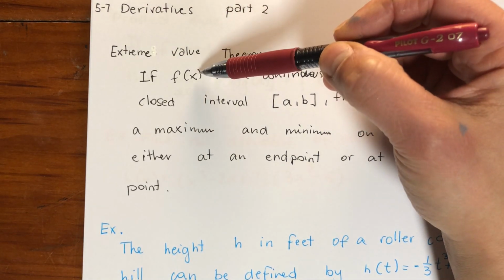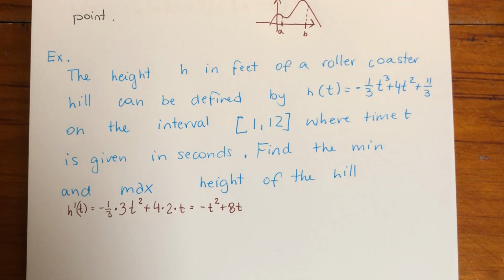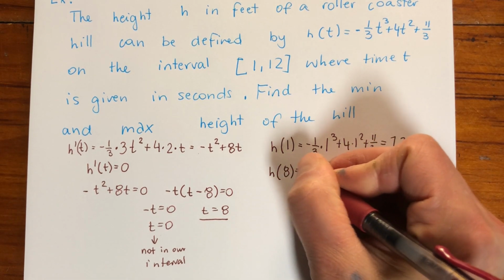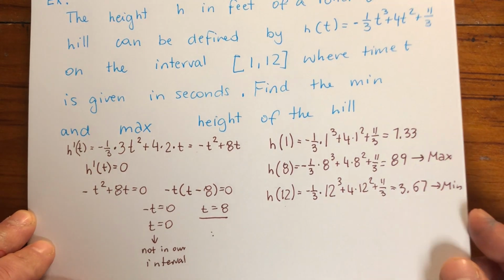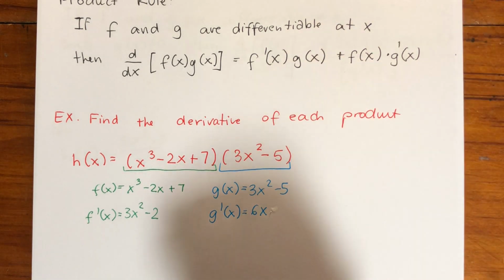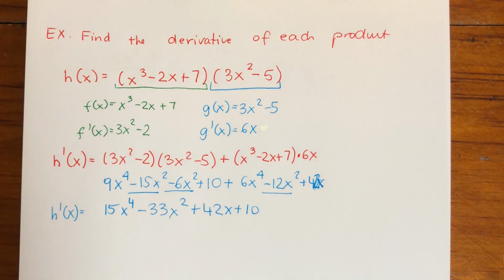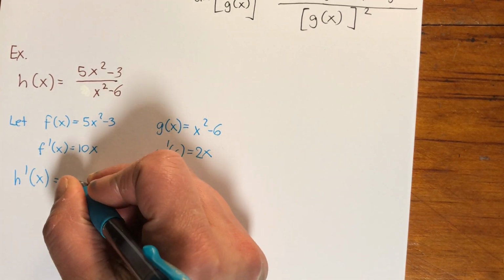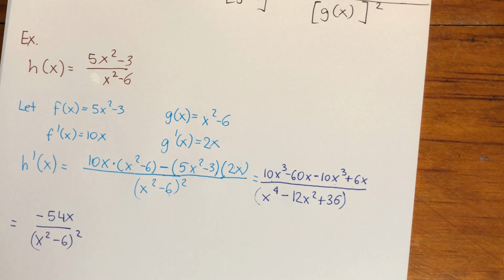5-7 Derivatives part 2